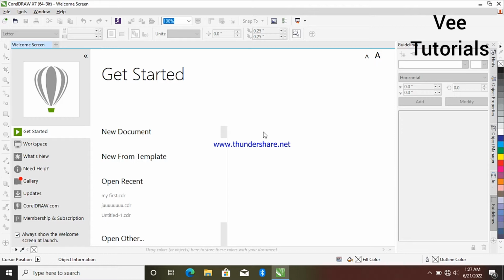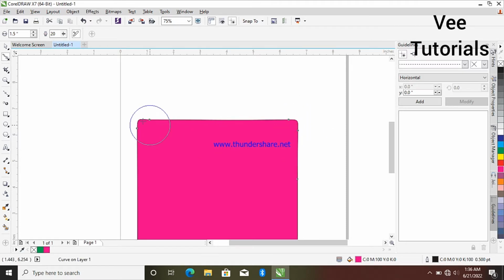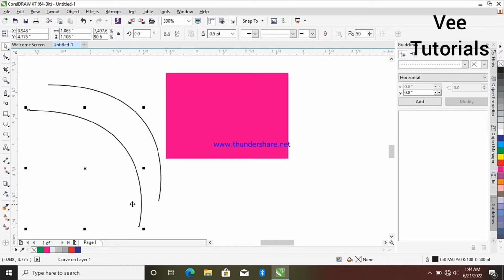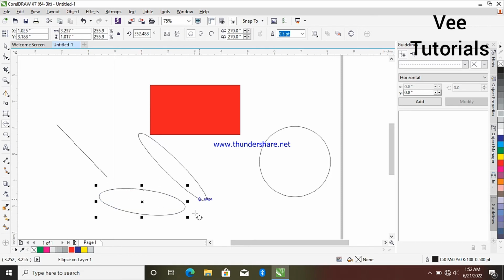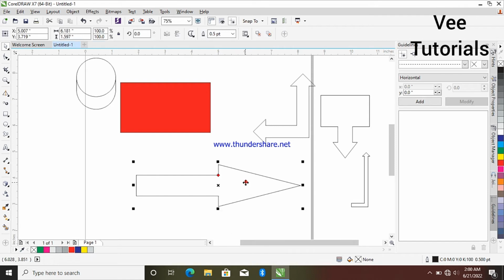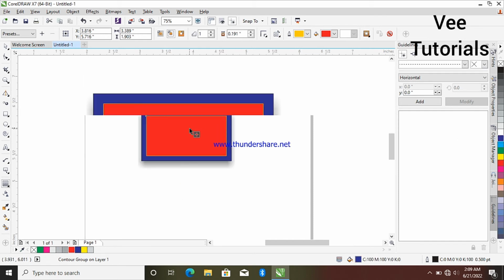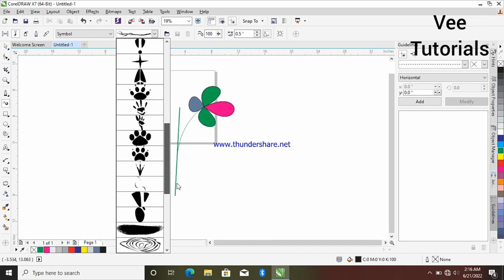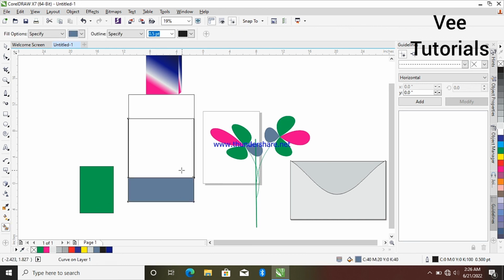Graphics design full tutorials for beginners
In this video tutorials you will learn a complete Corel draw course that will help you become a professional graphics designer#Corel Draw Full Tutorials For Beginners | How to Become A Graphics Designer#veetutorials#